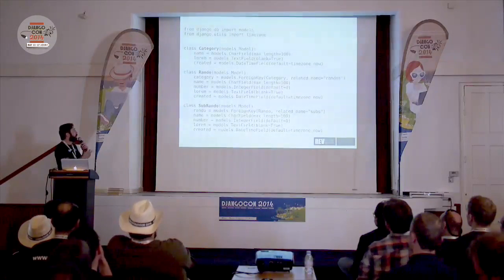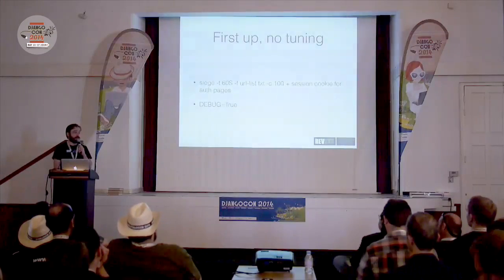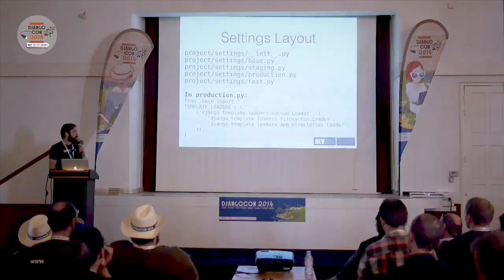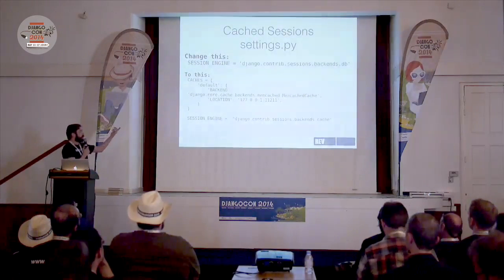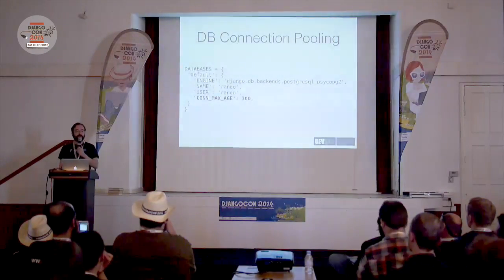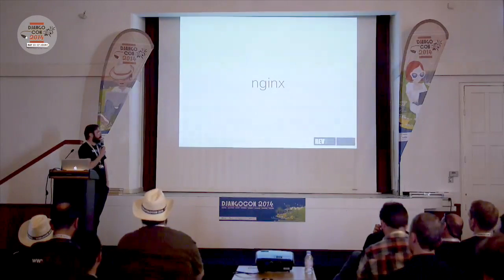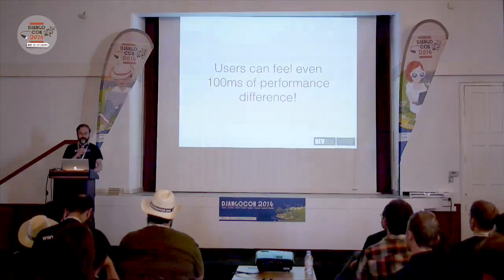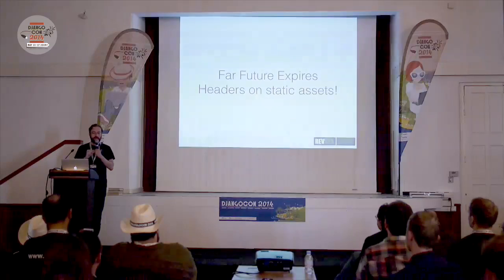"Frequently missed performance gains" by Frank Wiles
DjangoCon 2014 - île des Embiez - France